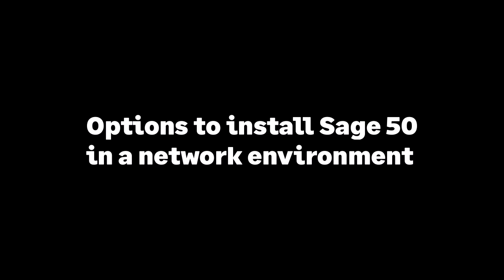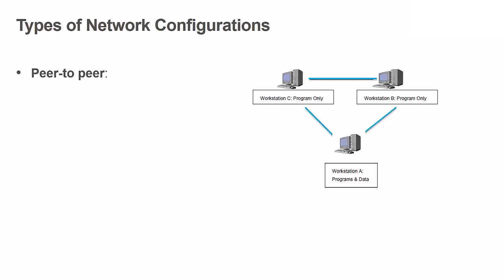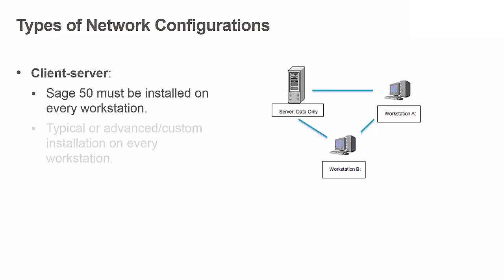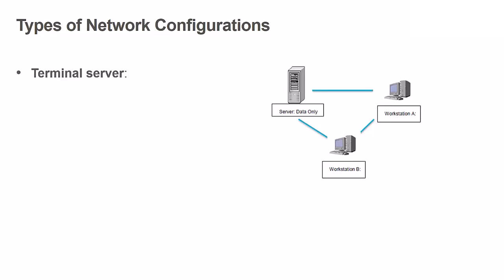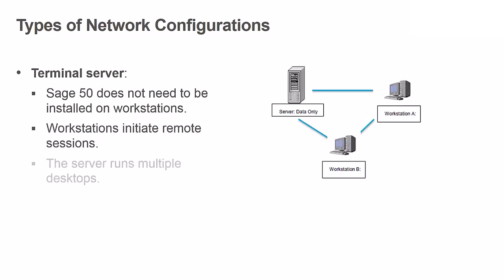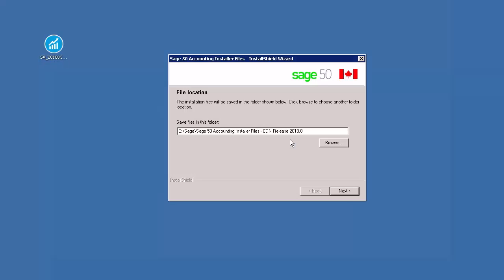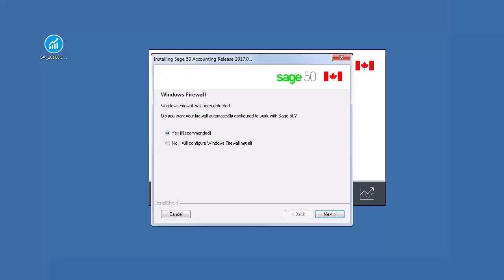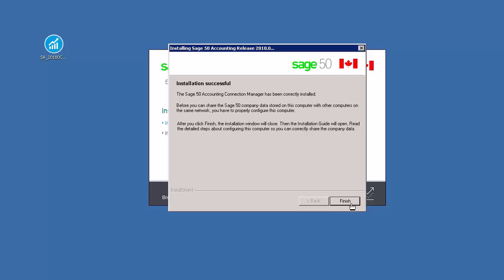Sage 50 --Canadian Edition- Server Installation & Data Location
This video will show you what the different options are to install Sage 50 in a network environment and will walk you through the steps of performing an advanced/server installation.